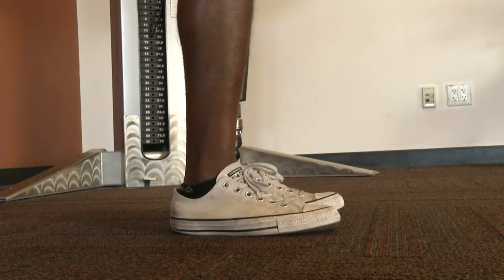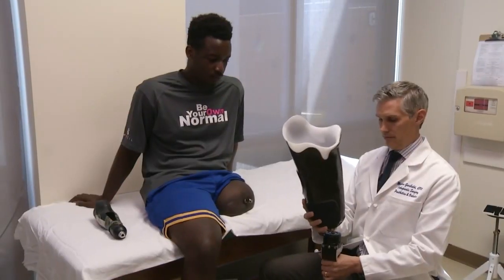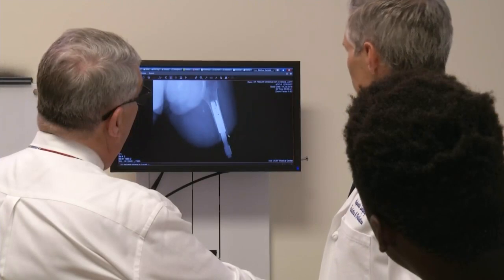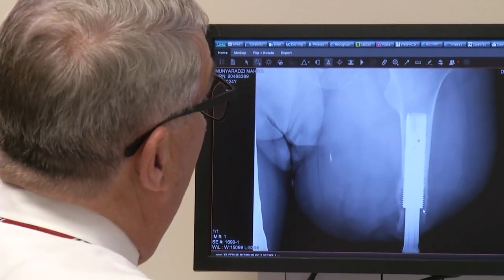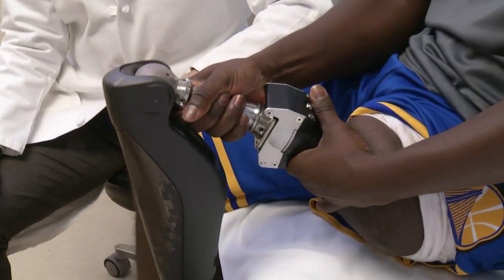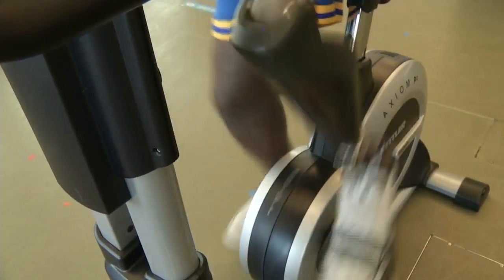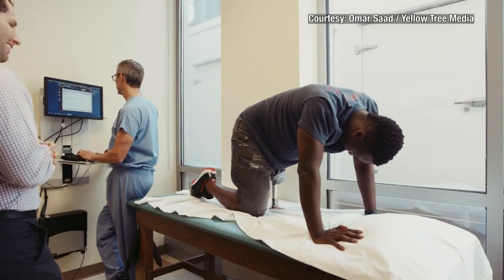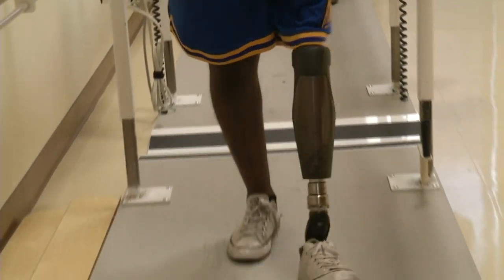Healthwatch - Advancing Artificial Limbs